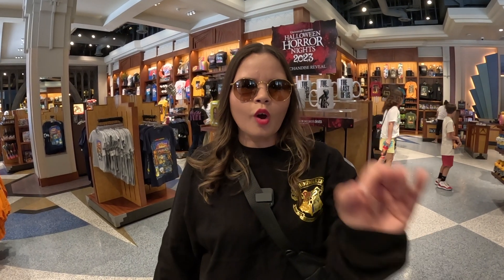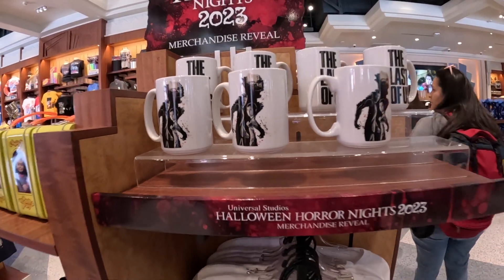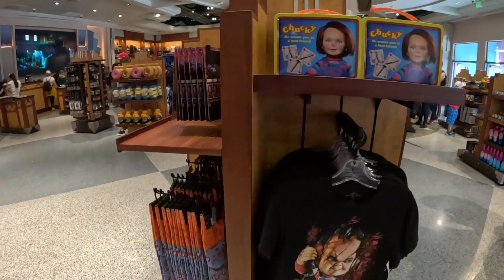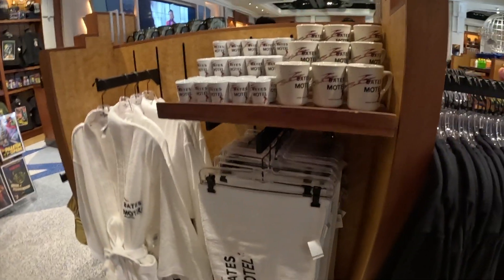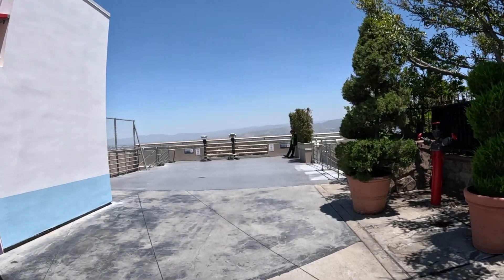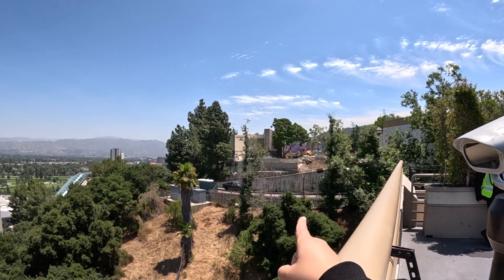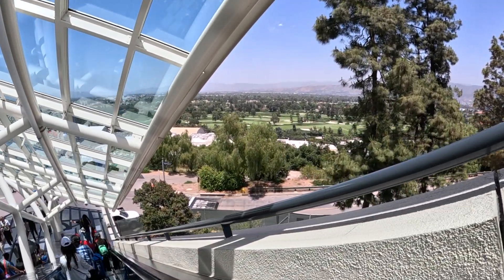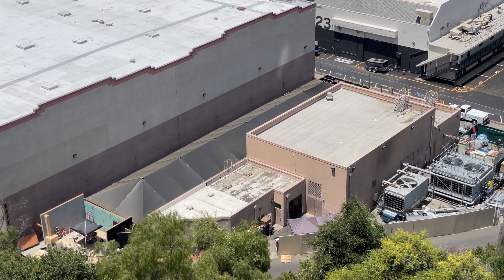Will this year SUCK?! Halloween Horror Nights 2023 Speculations & Universal Studios Park Updates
Come along with me as I walk through Universal Studios Hollywood and find hints and speculations about Halloween Horror Nights 2023. Will this be the best HHN of all time? This year may feature The Last of Us, Child's Play Chucky, and maybe MEGAN the movie?!? Will there be a Last of Us Maze? What will be featured in this year's terror tram? Will the speculation map be right? Let's find out!